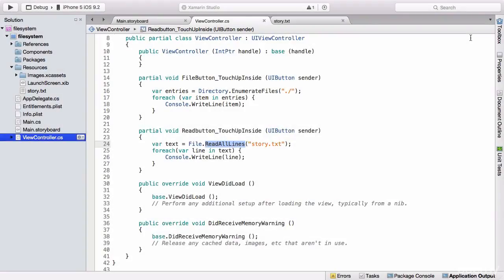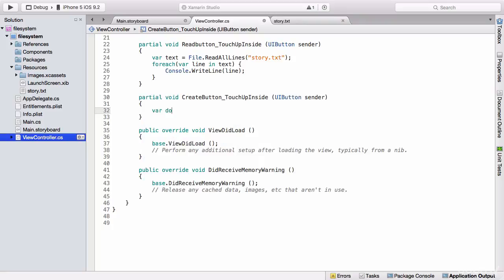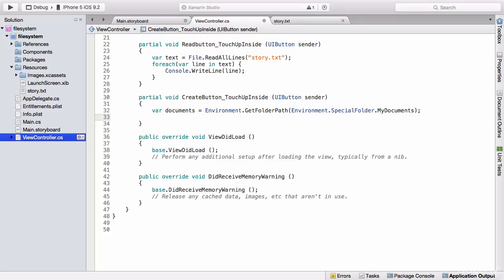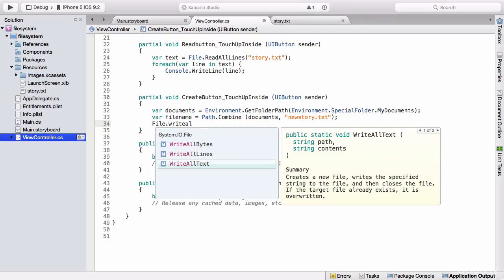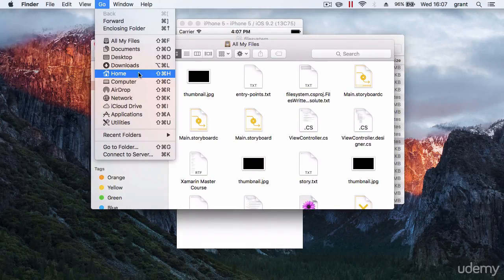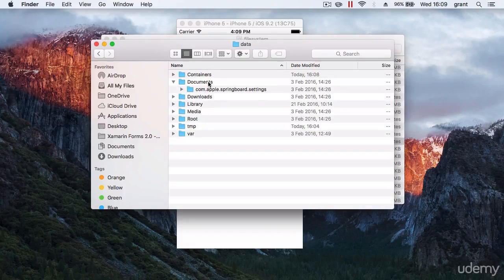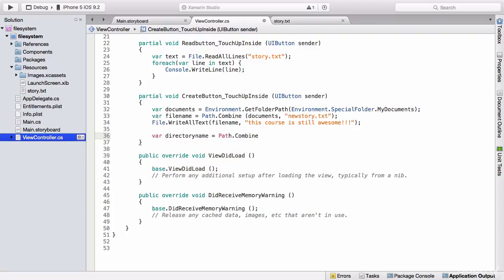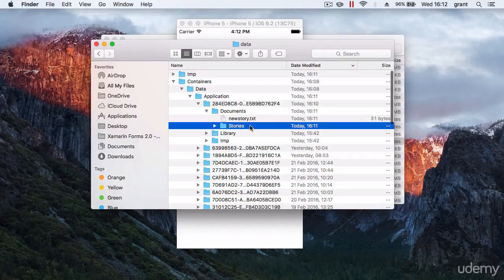12#5 How to Create Files and Directories in Xamarin iOS